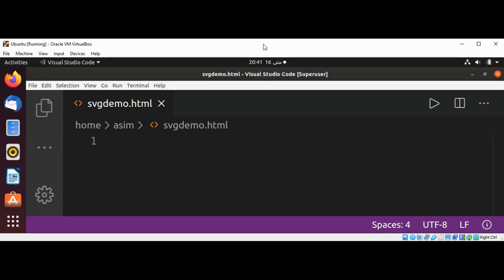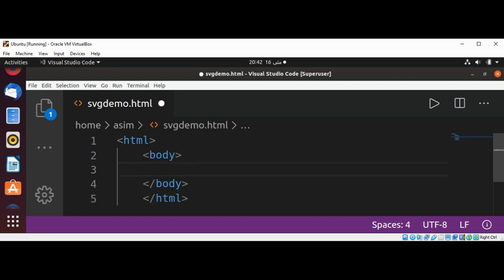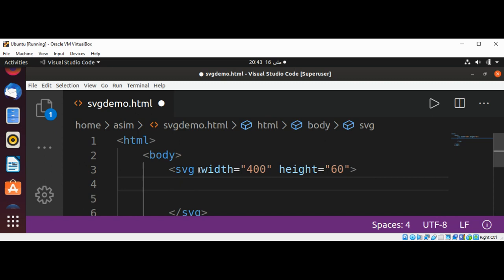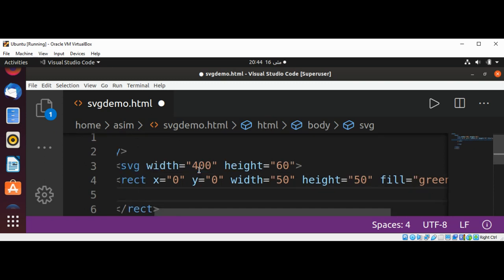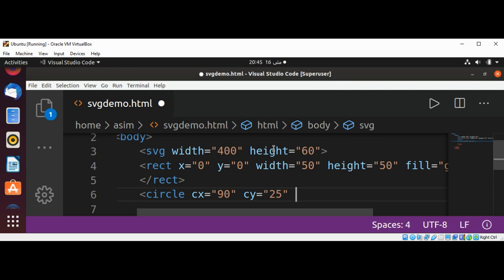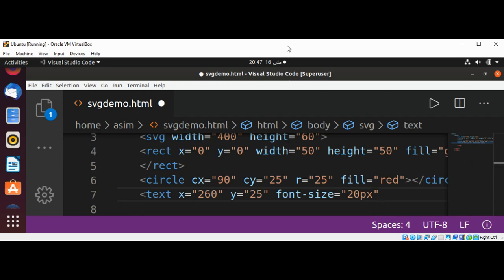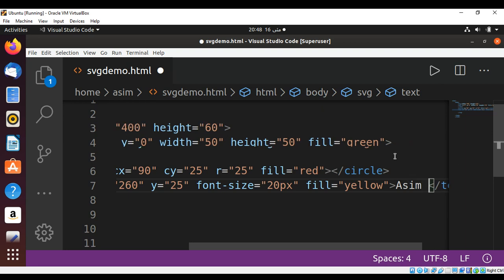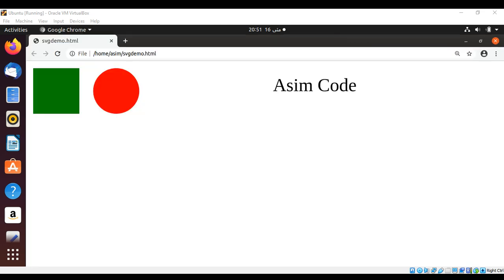SVG tutorial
In this video we will learn about SVG Scalable Vector Graphics.